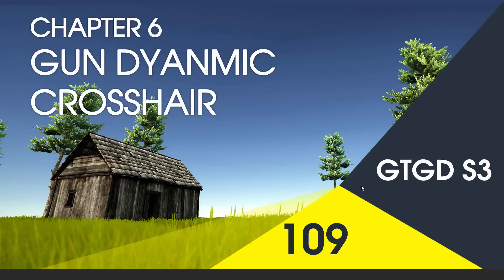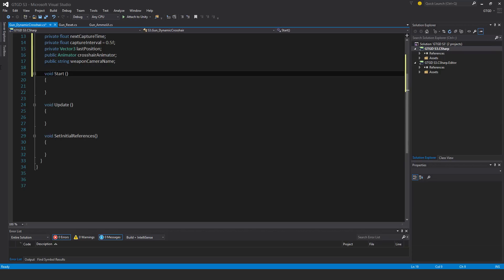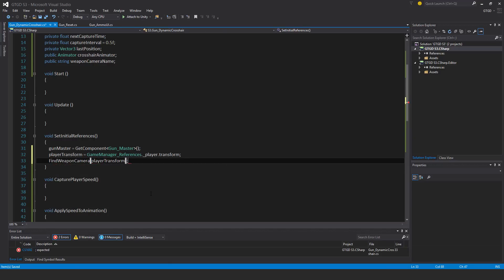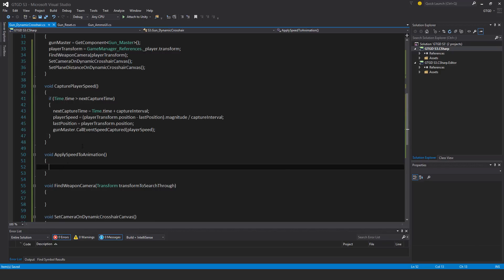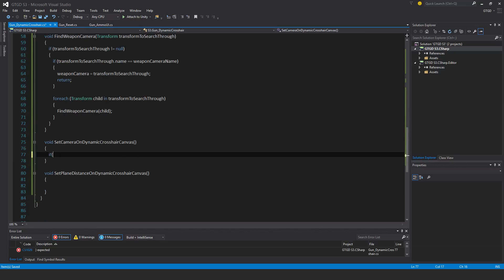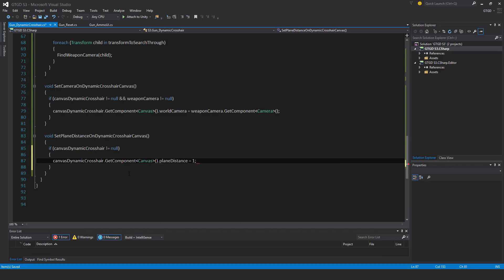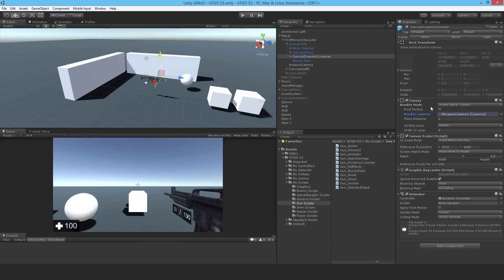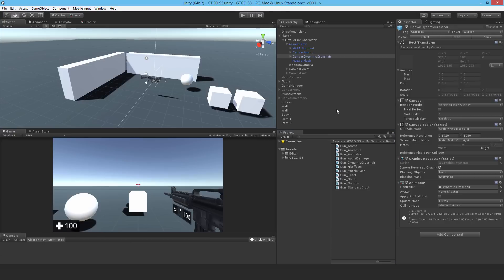[109] Gun Dynamic Crosshair - How To Make A Game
Now the crosshair will animate and move apart when you start running or sprinting.